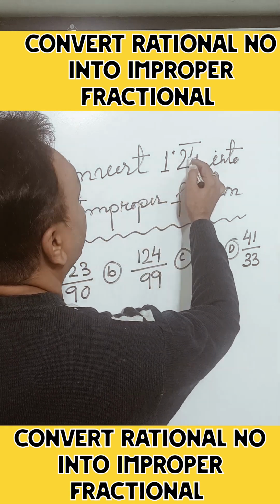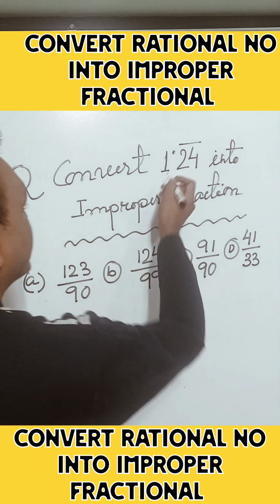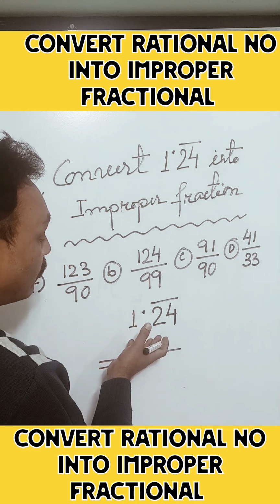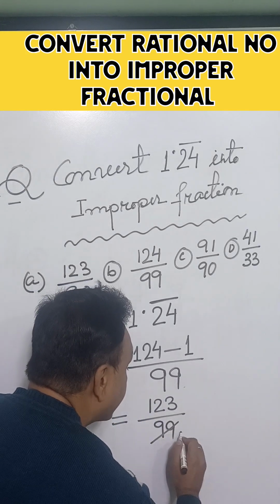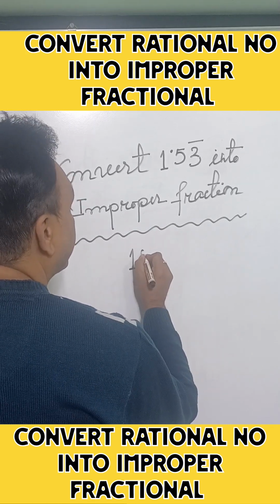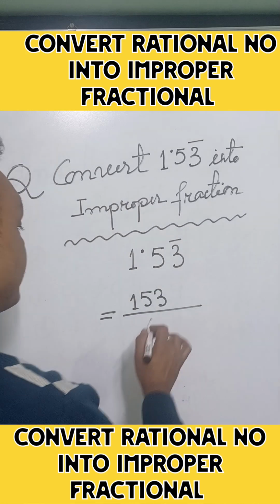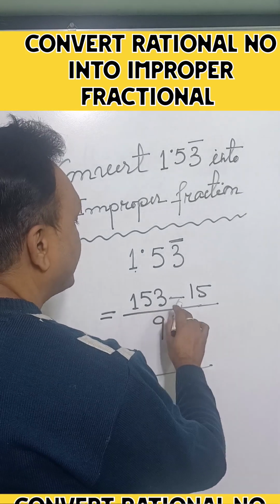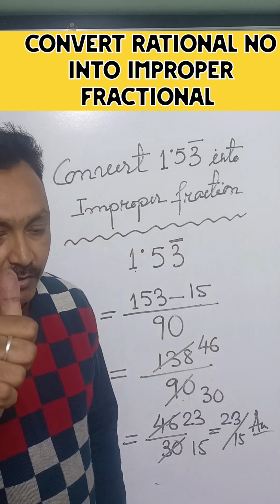COVERT RATIONAL NUMBERS INTO IMPROPER FRACTION